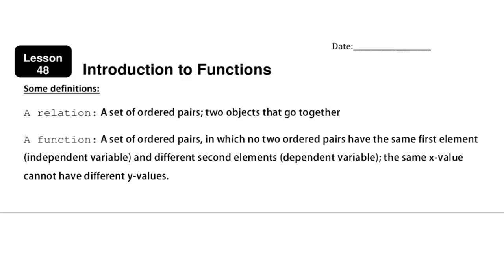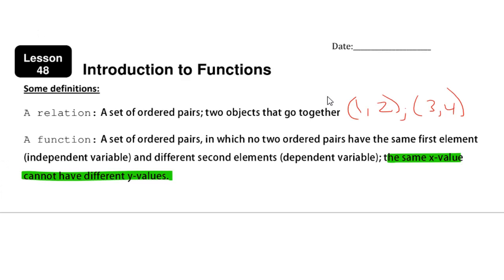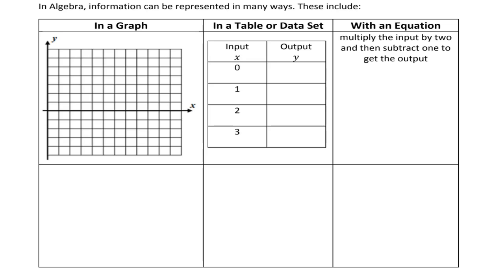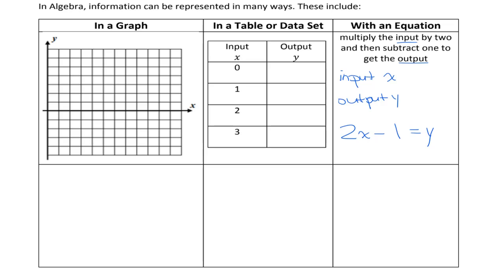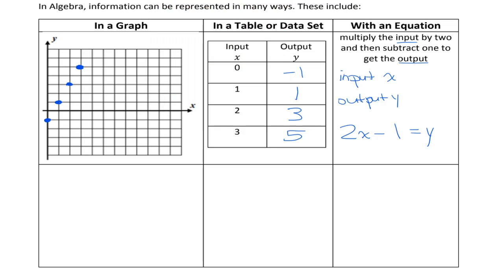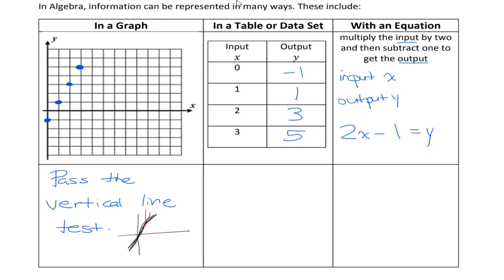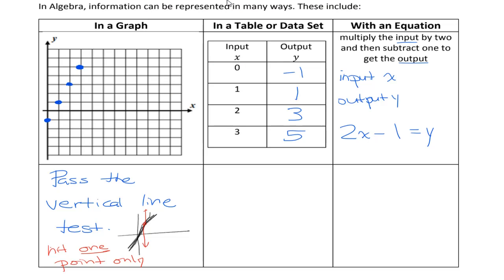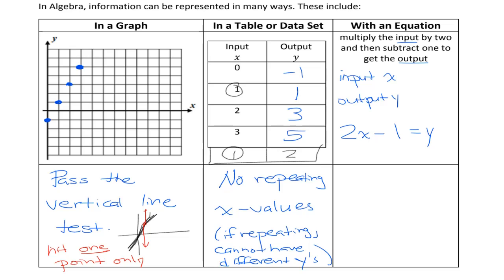Lesson 48- Introduction to Functions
Introduction to Functions. Definitions of relation and function given. Model problem demonstrates how functions can be represented (graph, in a table/data set, with an equation).